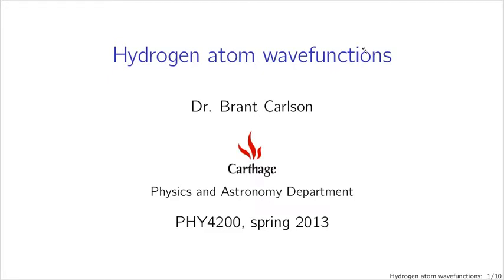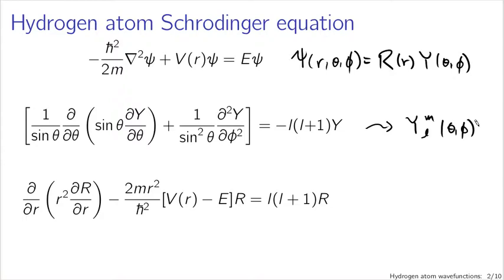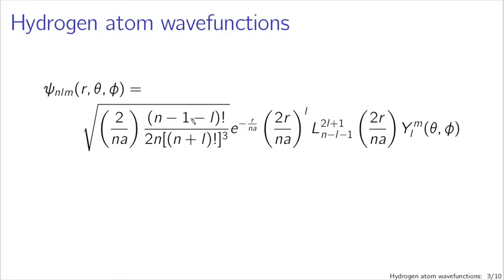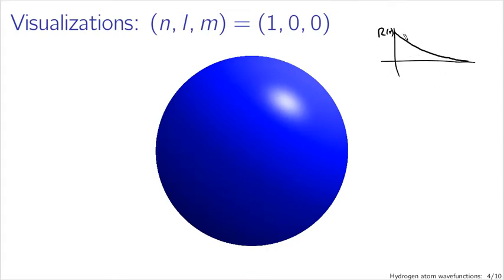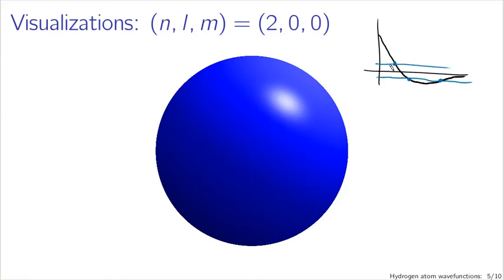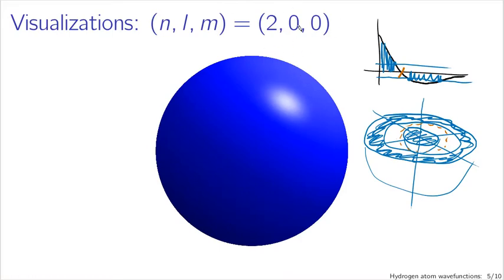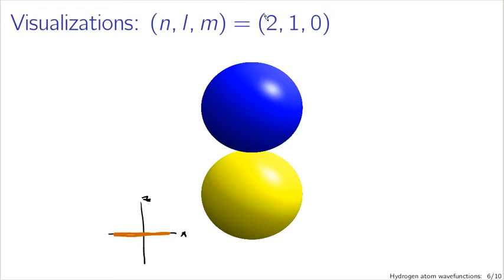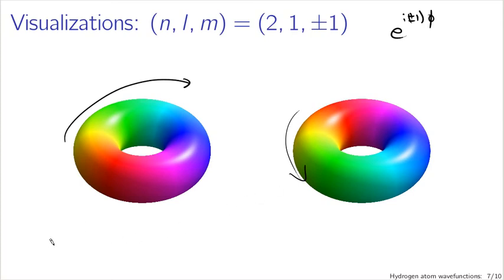Wave Functions of Hydrogen Atoms | PPT Lecture | Part- 1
The Hamiltonian of the hydrogen atom is the radial kinetic energy operator and coulomb attraction force between the positive proton and negative electron. Using the time-independent Schrödinger equation, ignoring all spin-coupling interactions and using the reduced mass {\displaystyle \mu } \mu .
The solutions to the Schrödinger equation for hydrogen are analytical, giving a simple expression for the hydrogen energy levels and thus the frequencies of the hydrogen spectral lines and fully reproduced the Bohr model and went beyond it. It also yields two other quantum numbers and the shape of the electron's wave function ("orbital") for the various possible quantum-mechanical states, thus explaining the anisotropic character of atomic bonds.
The Schrödinger equation also applies to more complicated atoms and molecules. When there is more than one electron or nucleus the solution is not analytical and either computer calculations are necessary or simplifying assumptions must be made.
Since the Schrödinger equation is only valid for non-relativistic quantum mechanics, the solutions it yields for the hydrogen atom are not entirely correct. The Dirac equation of relativistic quantum theory improves these solutions.